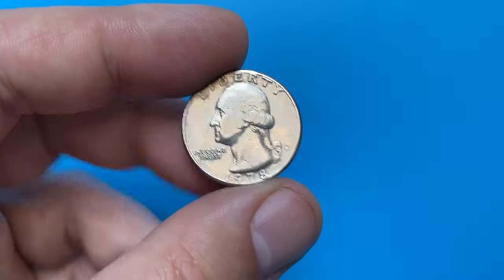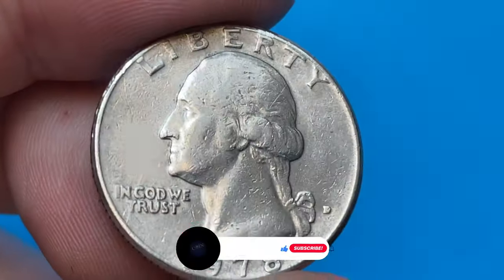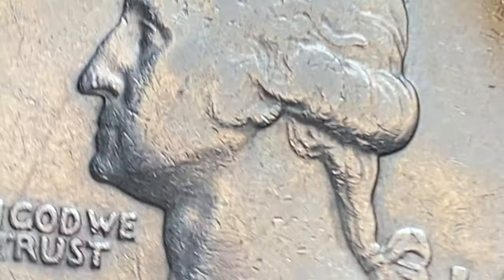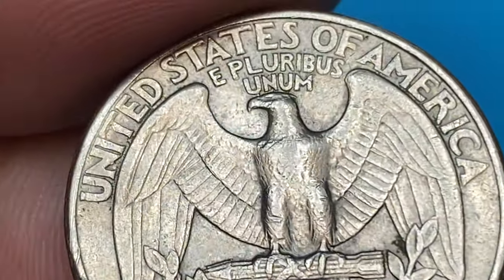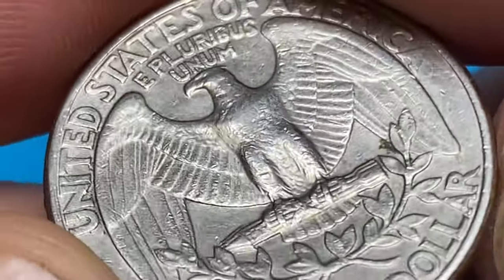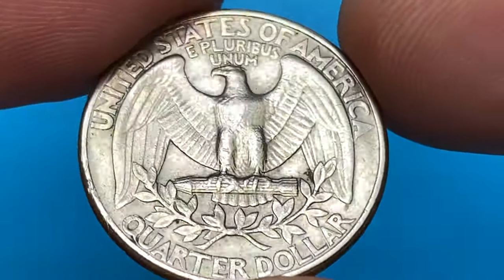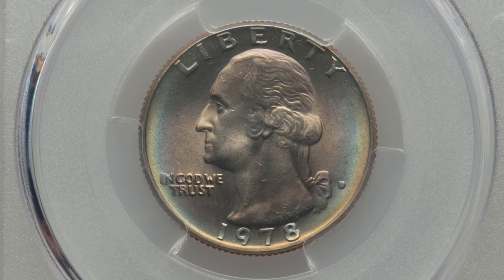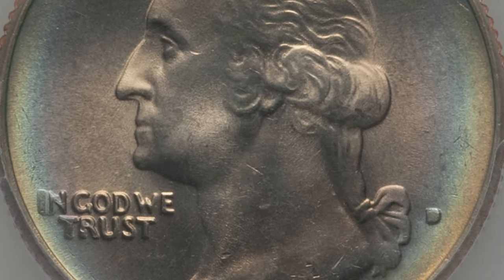How much is a 1978-D quarter worth? revealed!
Uncover the surprising value of 1978-D Quarters in this rare discovery video. Learn all about the hidden treasures found in these coins!
0:00 1978-D QUARTER CIRCULATED
1:12 1978-D QUARTER UNCIRCULATED GEM